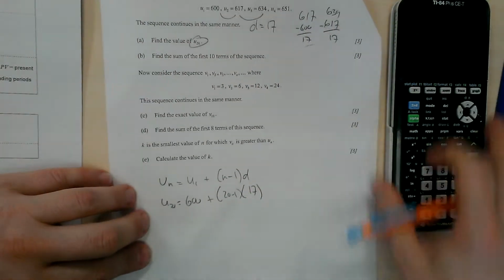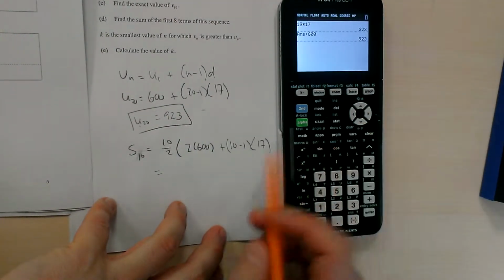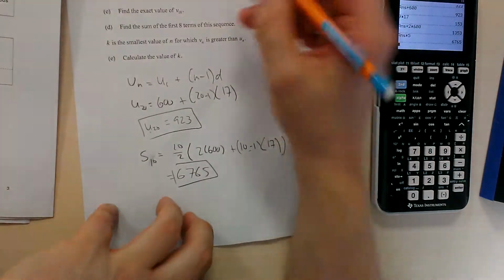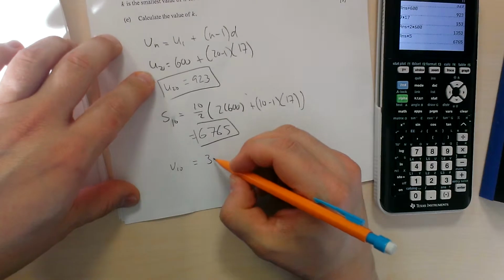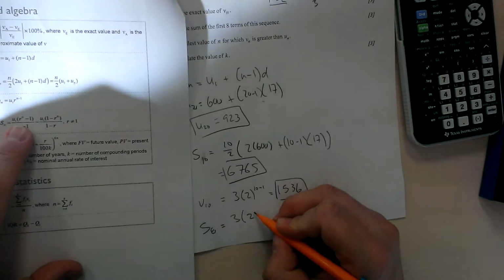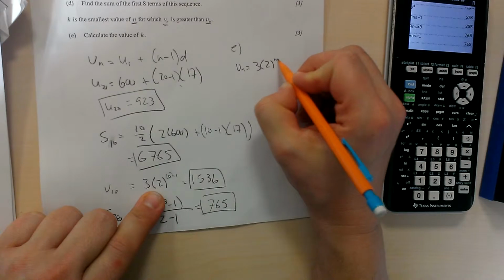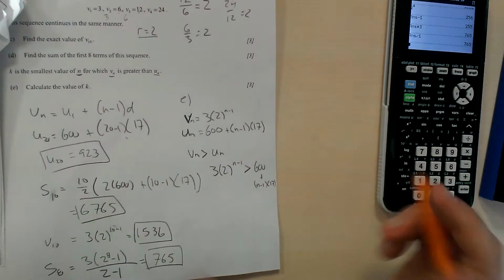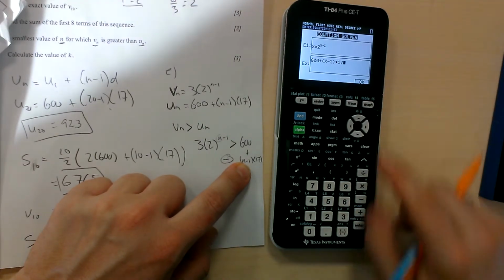Chapter 5 - Sequence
The problem involves Sequences and using Technology to Solve a Complex (Power) Equation.